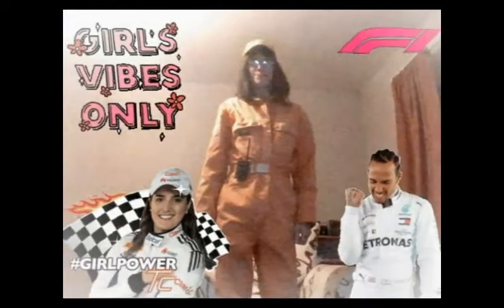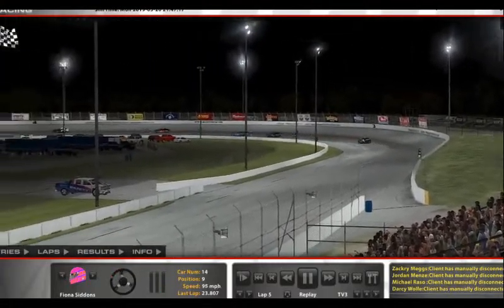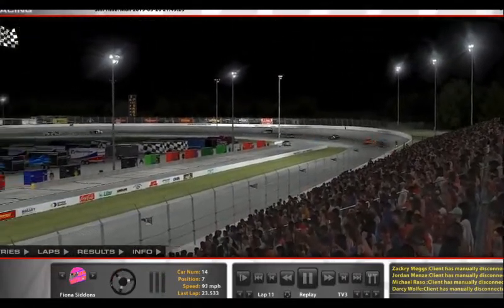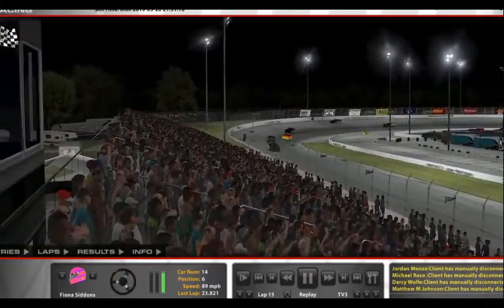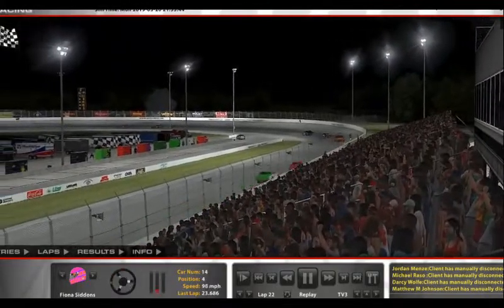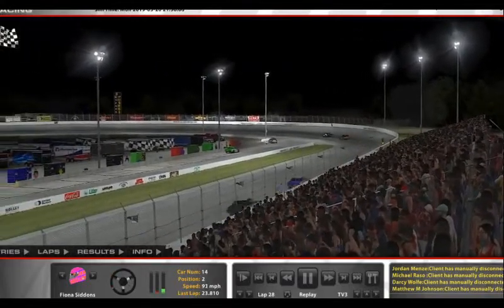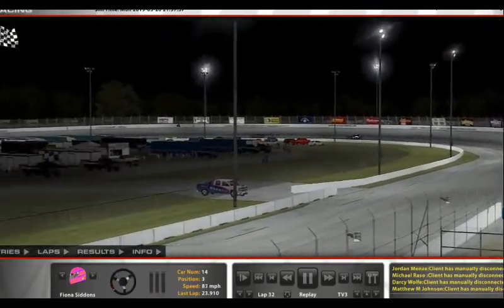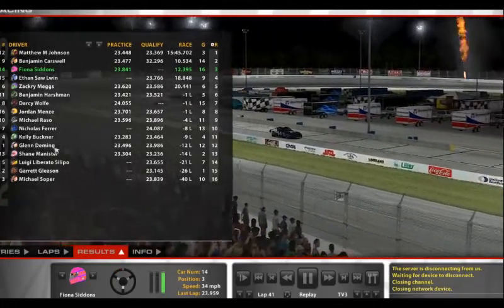IRACING STREET STOCK USA INT SPEEDWAY STARTING AT THE BACK HOW FAR CAN WE GET